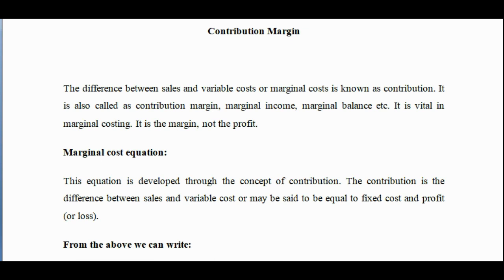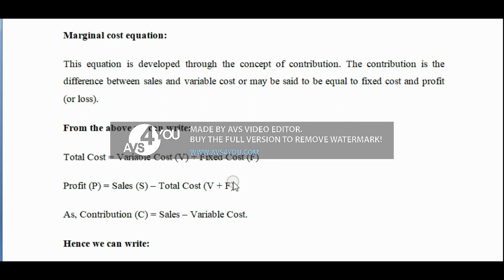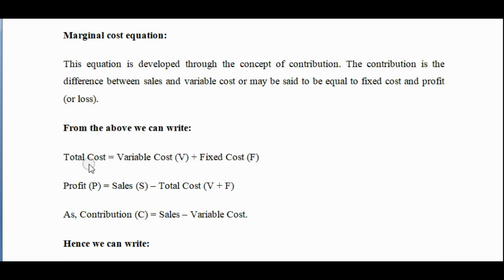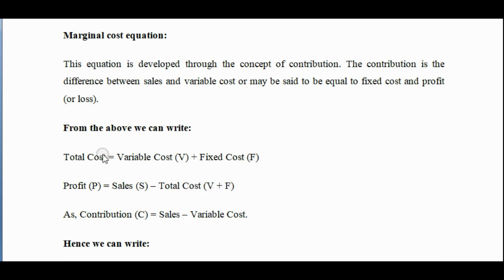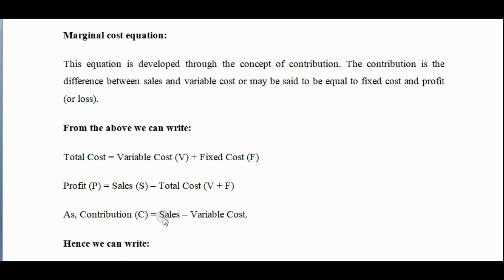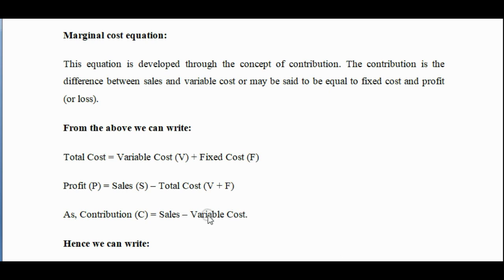Contribution Margin by Dr. Ram Pravesh